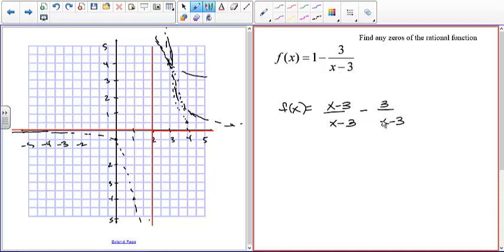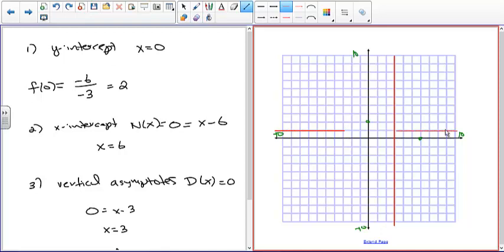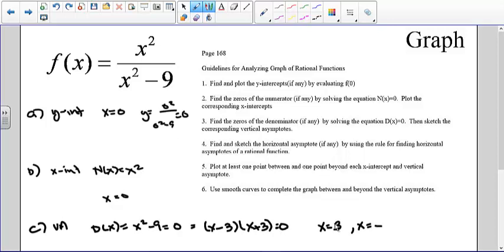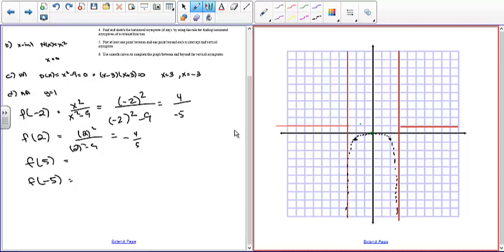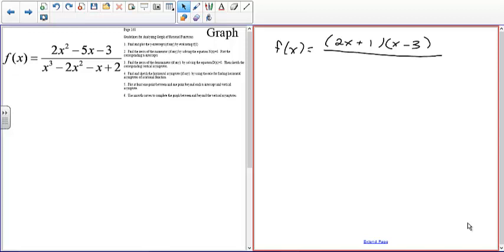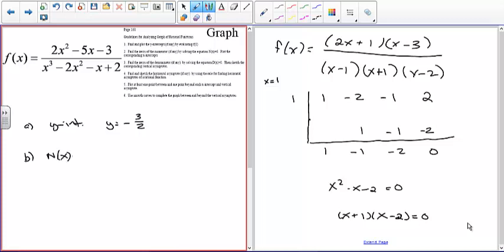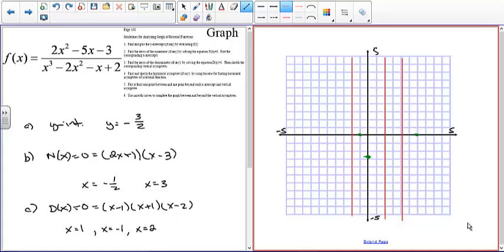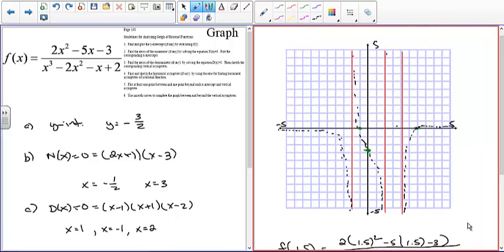Rational Functions Part 4